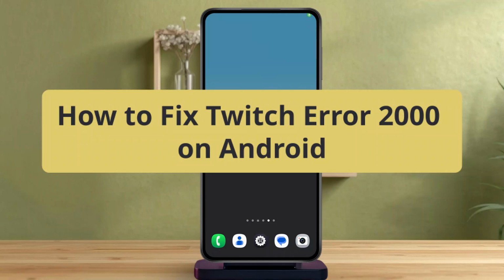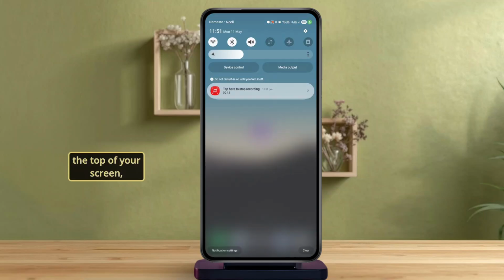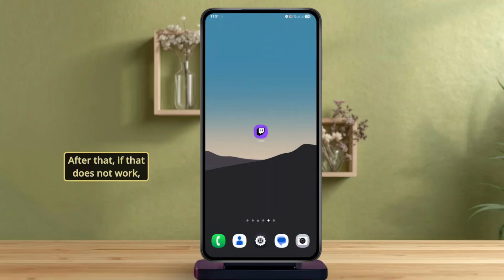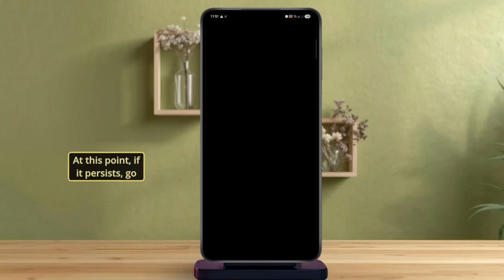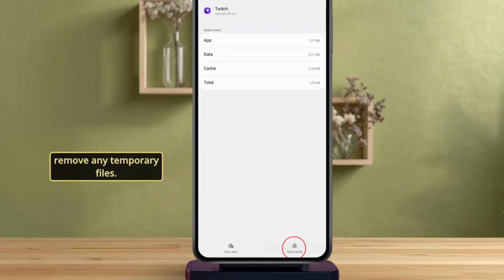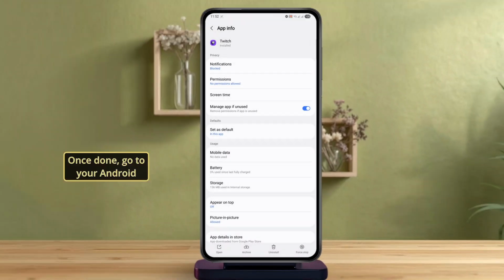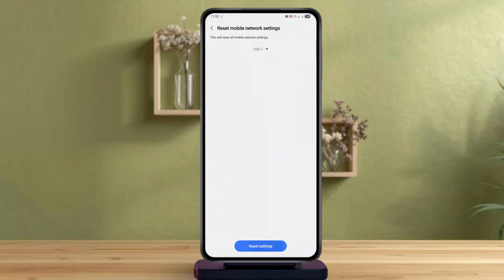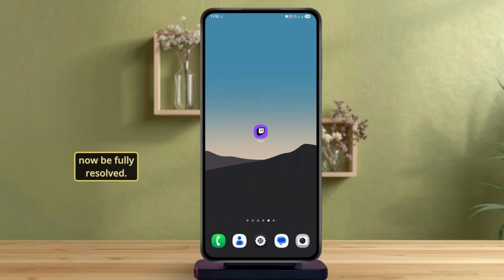How to Fix Twitch Error 2000 on Android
Learn how to fix Twitch Error 2000 on Android with this easy step-by-step tutorial. Whether Twitch streams are not loading or you're facing network playback issues, this guide will help you troubleshoot and solve the problem quickly.

In this video, you'll discover how to fix Twitch Error 2000 on Android and how to solve Twitch network error 2000 issues. You'll also learn how to fix Twitch stream not loading problems, troubleshoot Twitch mobile app errors, and resolve buffering and playback issues in 2026.

Timestamps:
0:00 Introduction
0:18 Checking Internet & Twitch App Status